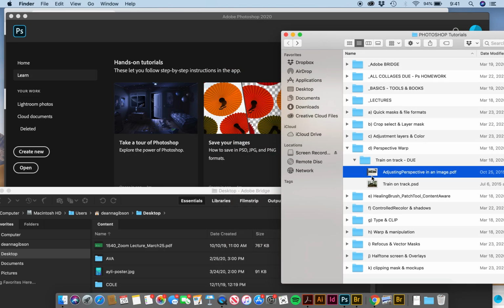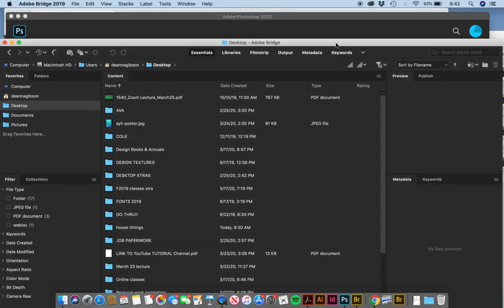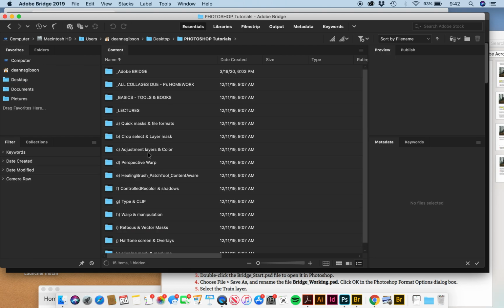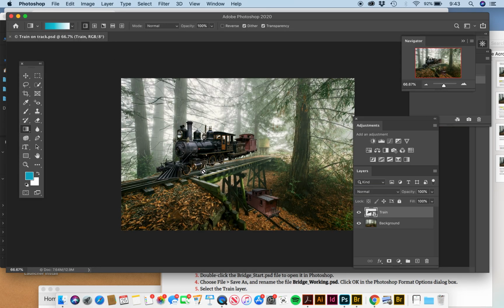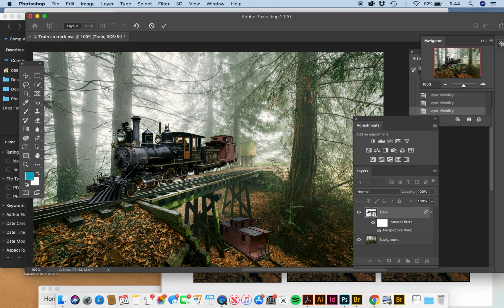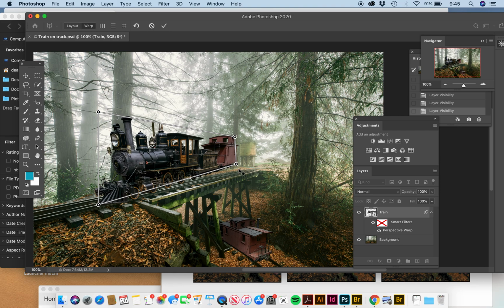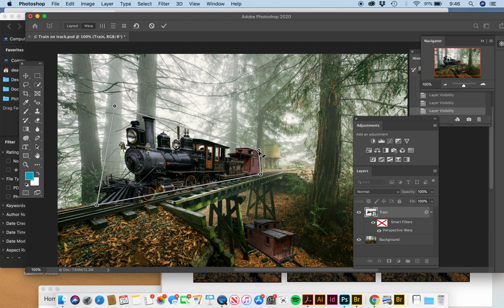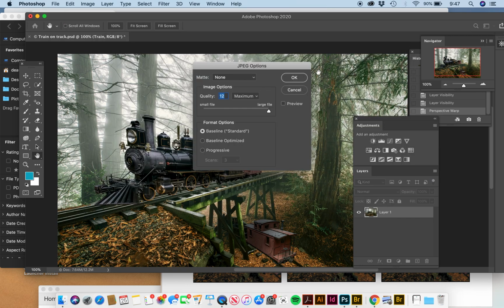D) Train on track DUE